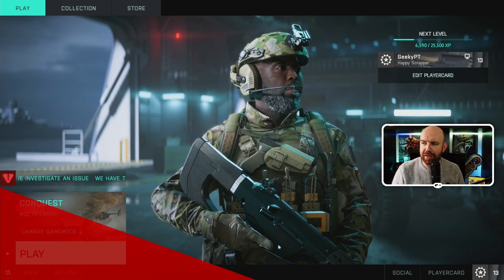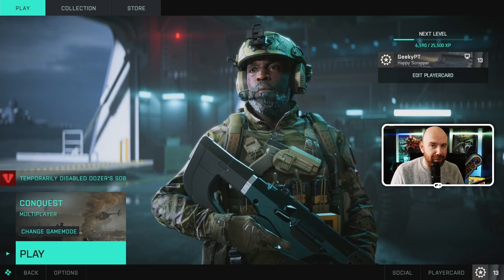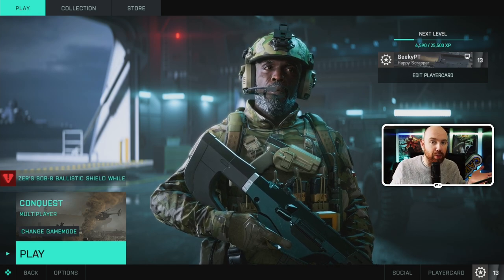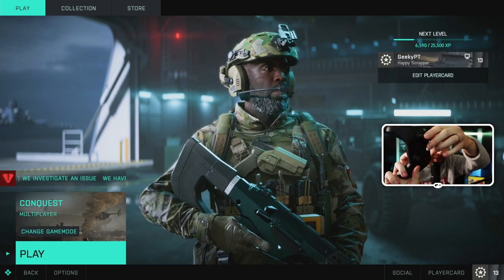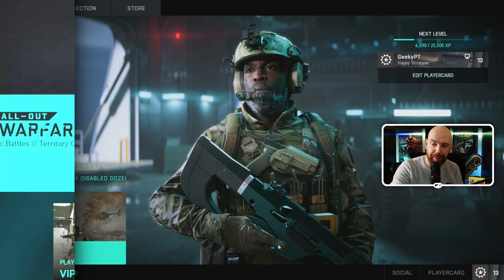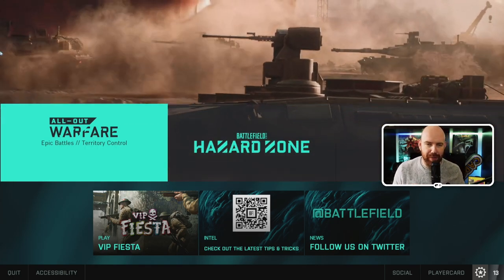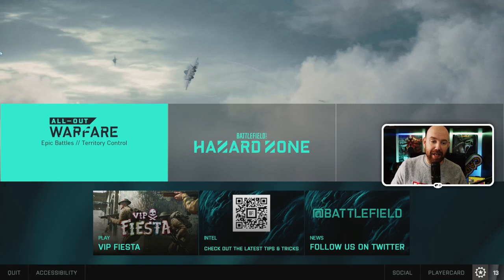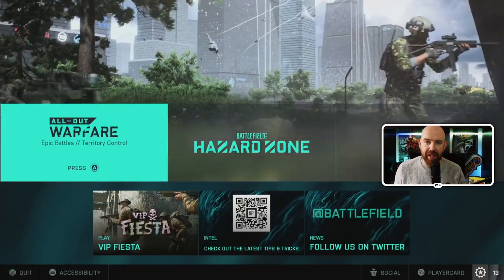Battlefield 2042 PC Controller Not Working FIX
Xbox or Playstation controller not working in Battlefield 2042? Try this fix to be able to use a controller in BF2042 on PC!